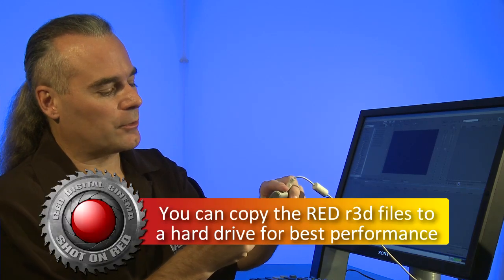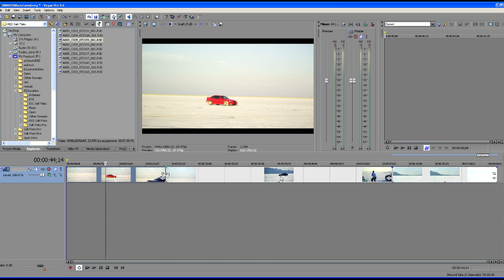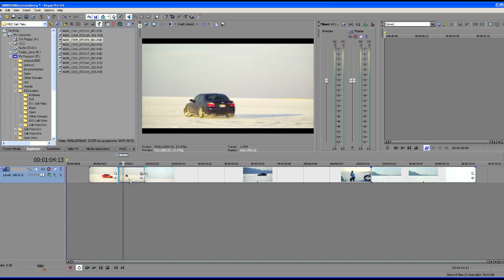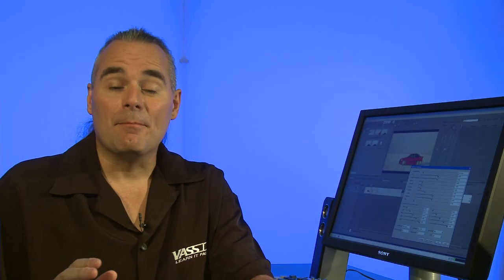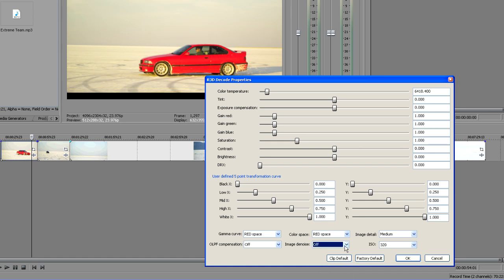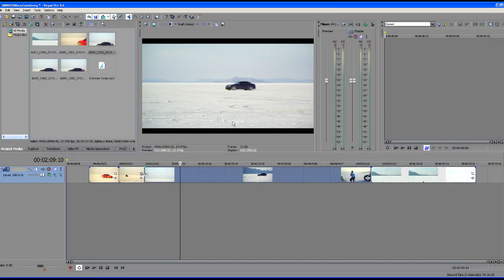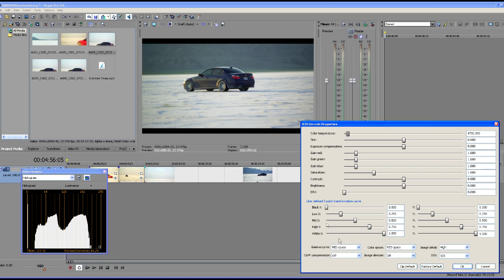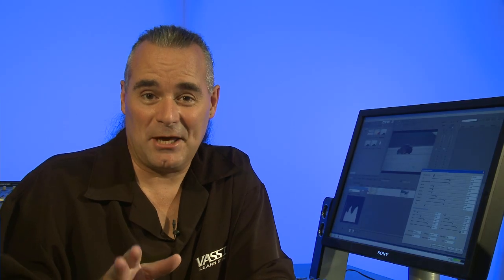RED in Vegas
The RED camera is one of the hottest new tools in the video market since tapeless systems came available. In this video tutorial, learn how the RED camera can be directly viewed from within Sony Vegas software, and how no conforming, transcoding, or alteration of the RED file is necessary.
You'll also see how to access RED RAW in Sony Vegas software.